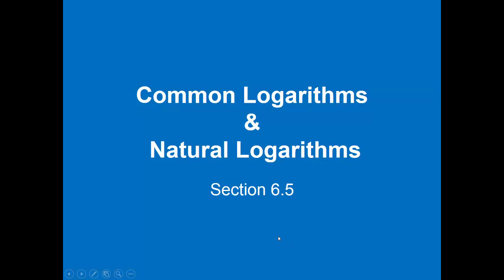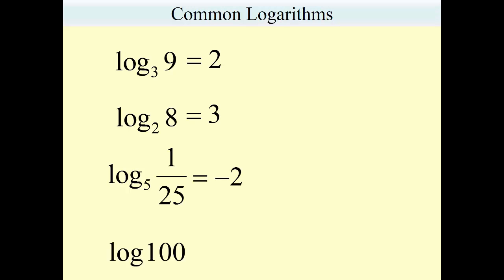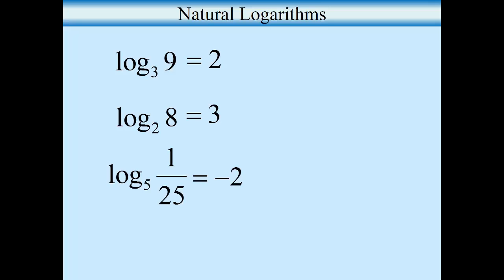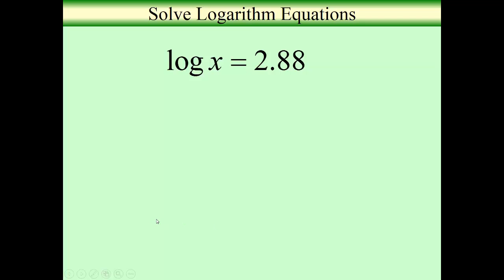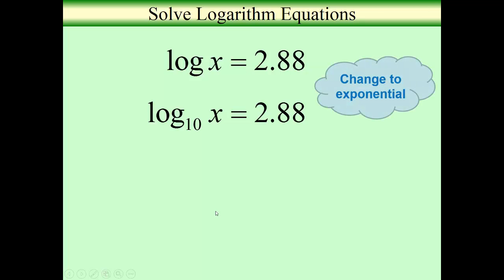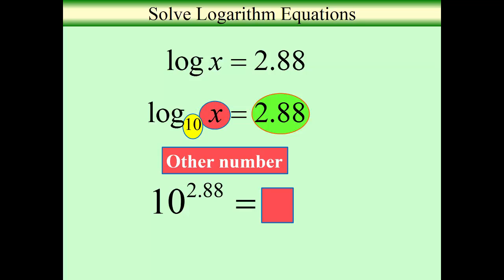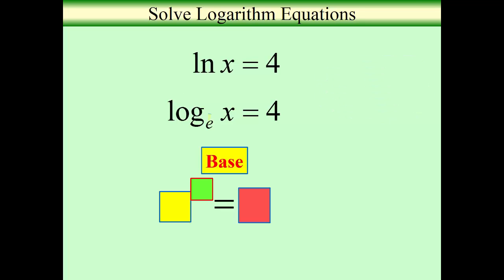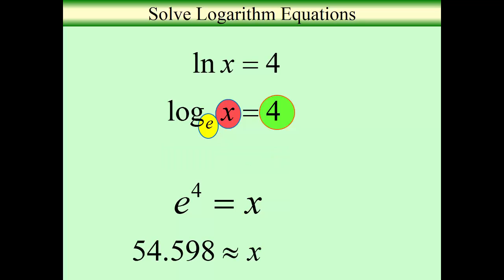1314_Evaluating Logarithms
College Algebra